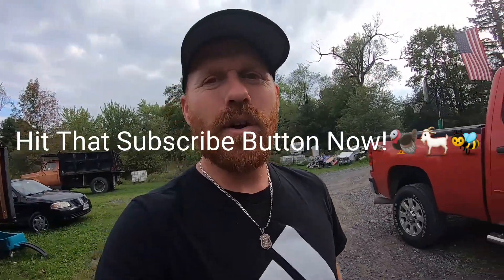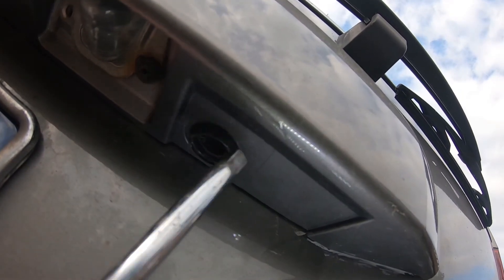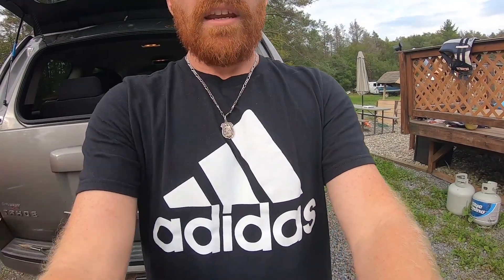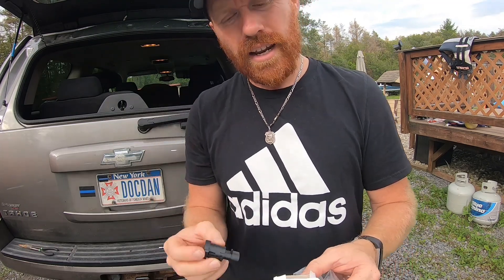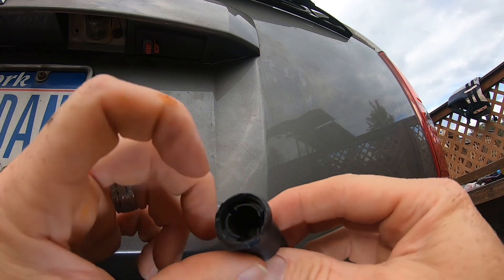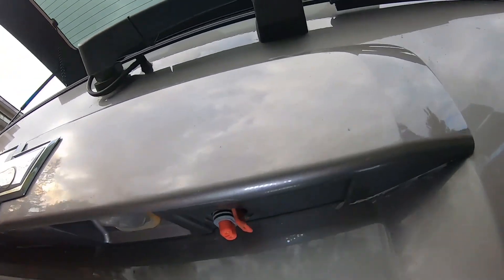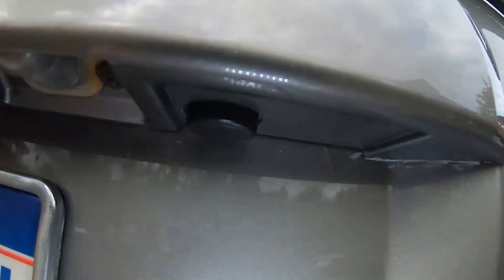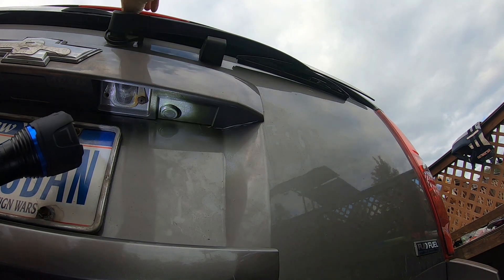How To Replace The Rear Glass Liftgate Release Switch Button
replacing the rear liftgate glass release button  switch after damaged in storm

Amazon link for purchase of Switch Button